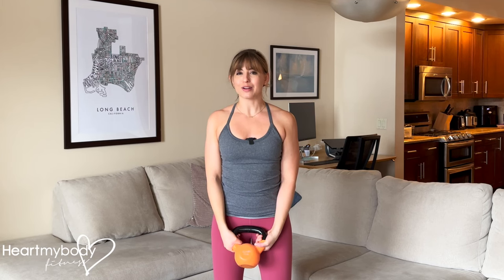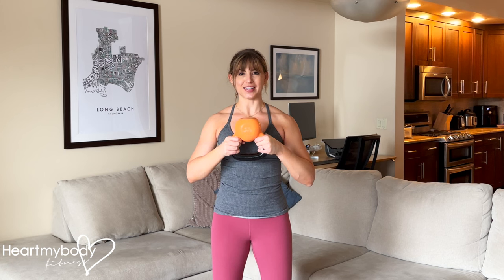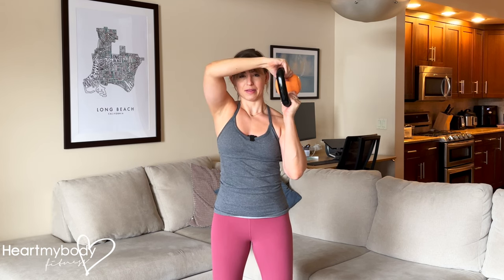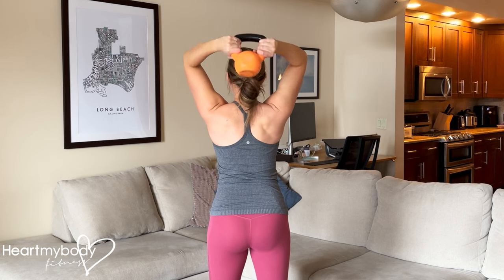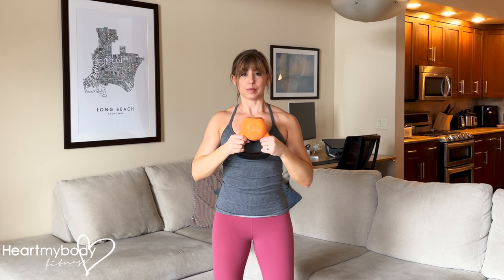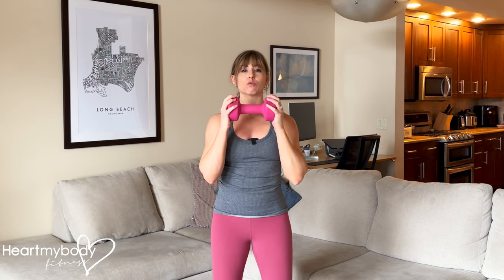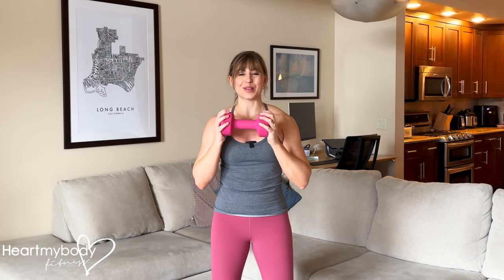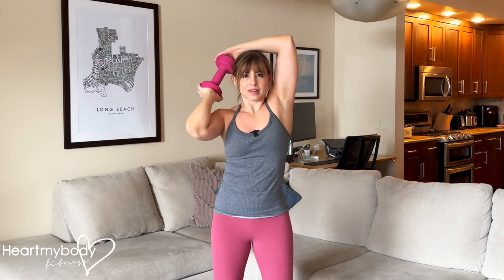How to do a Dumbbell or Kettlebell Standing Halo